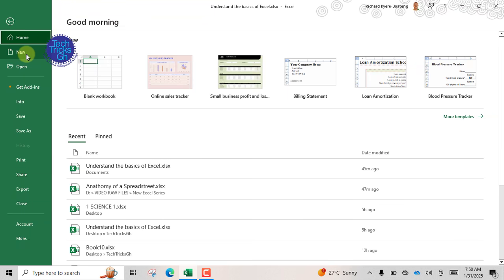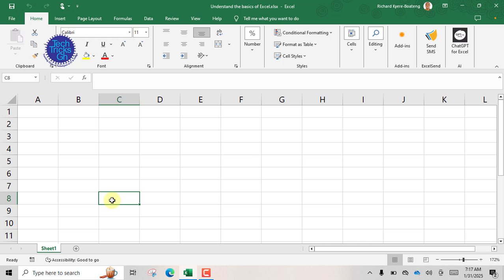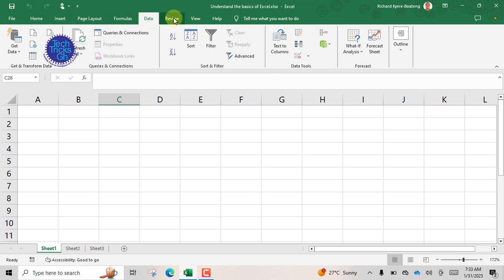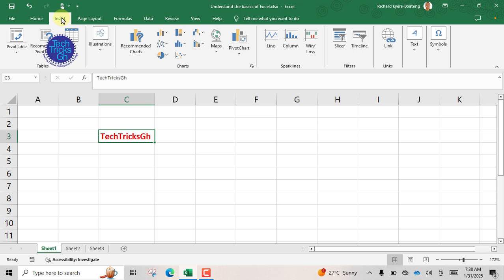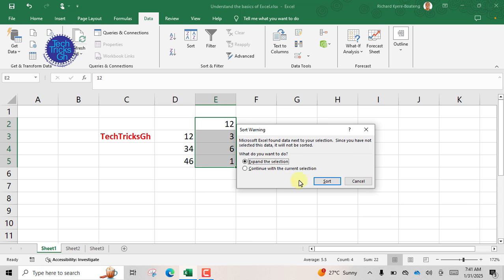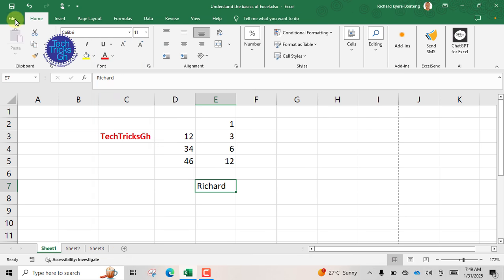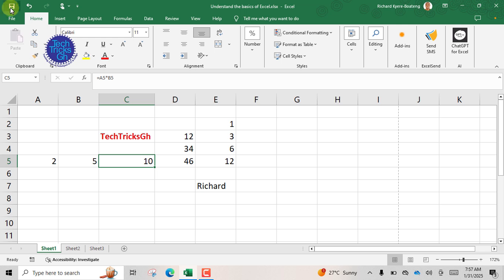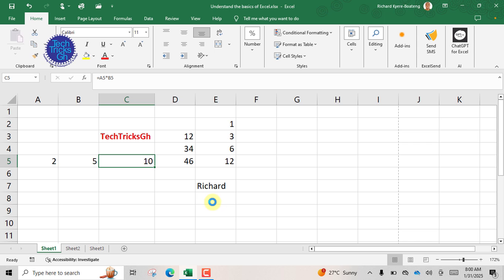Introduction to Microsoft Excel: the Beginner's Guide || TechTricksGh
Welcome to "Introduction to Microsoft Excel: the Beginner's Guide"! In this video, you'll learn the basics of Microsoft Excel, from navigating the interface to mastering essential features. We'll cover:

An overview of Excel’s layout, including the Ribbon and Backstage view
How to create and format your first spreadsheet
Tips for using key functions and formulas
Basic data management and visualization techniques
This beginner-friendly guide is perfect for anyone new to Excel or those looking for a refresher. By the end of the video, you'll have the confidence to start working with Excel and managing your data more effectively.